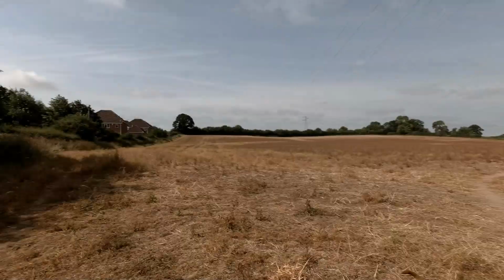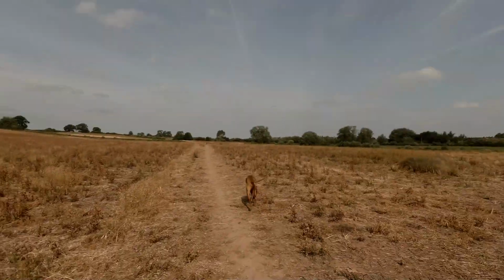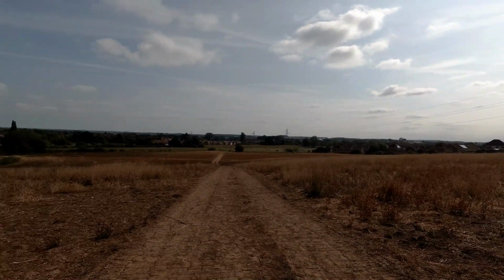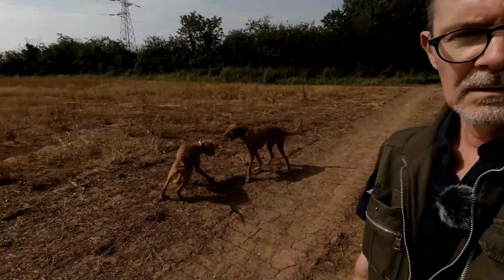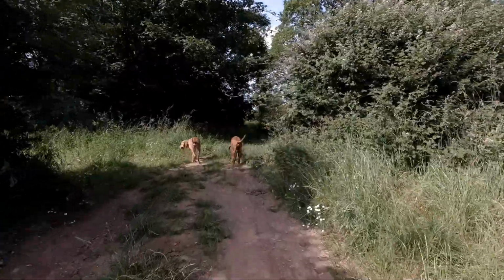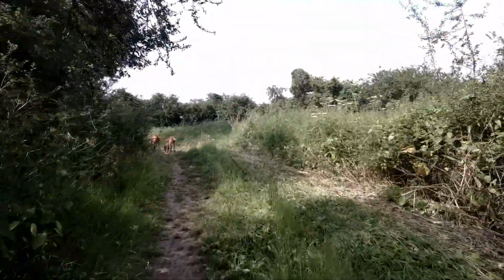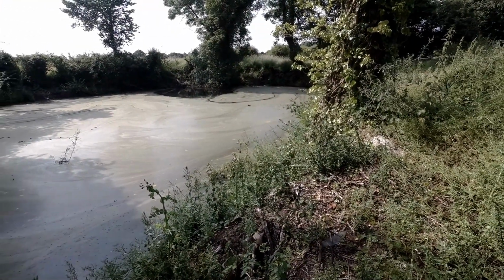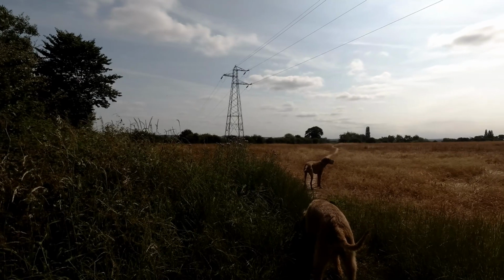Burleyfields Summer Recap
Follow up video on the clearing and pond for the future development on Burleyfields. Using my new Vlog setup with the iSteady gimbel and Zoom X1n audio recorder.